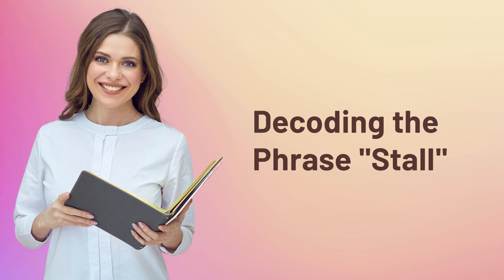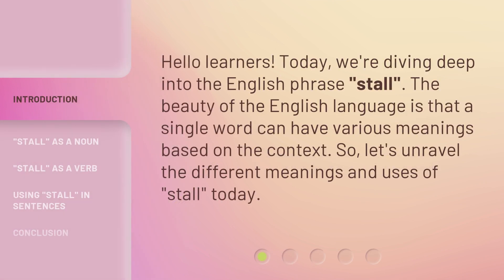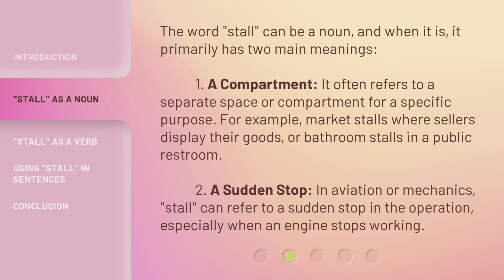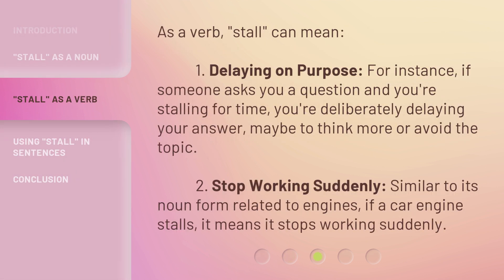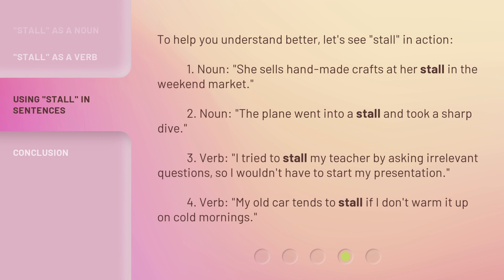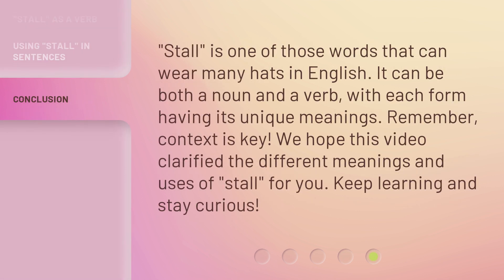Decoding the Phrase "Stall"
Decoding the Phrase 'Stall' • Unravel the different meanings and uses of the English phrase 'stall' in this captivating video. Explore its noun and verb forms, and see 'stall' in action through examples. Discover the beauty of the English language and its contextual versatility!

00:00 • Introduction - Decoding the Phrase "Stall"
00:25 • "Stall" as a Noun
01:01 • "Stall" as a Verb
01:30 • Using "Stall" in Sentences